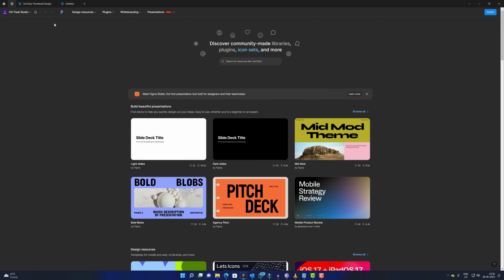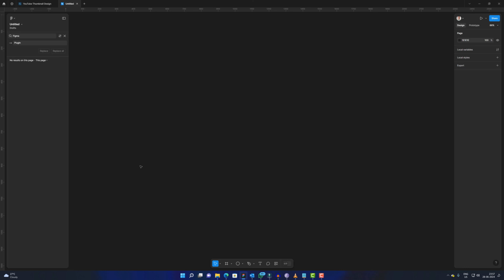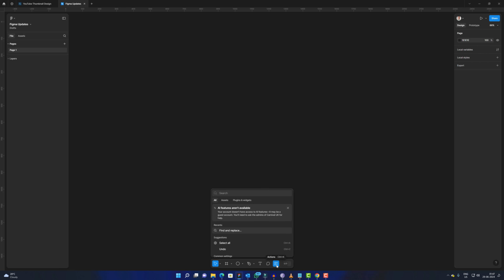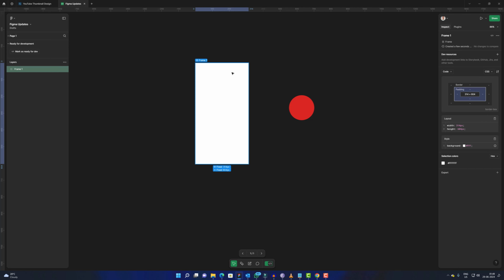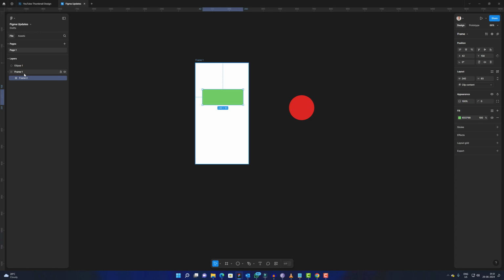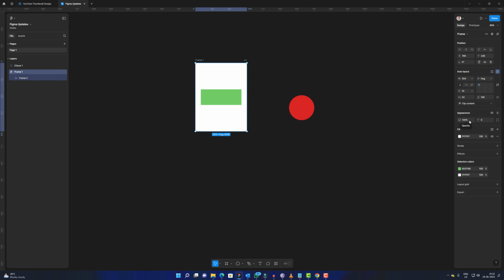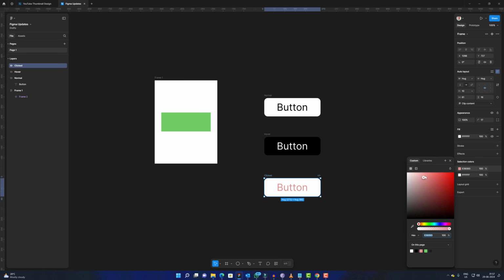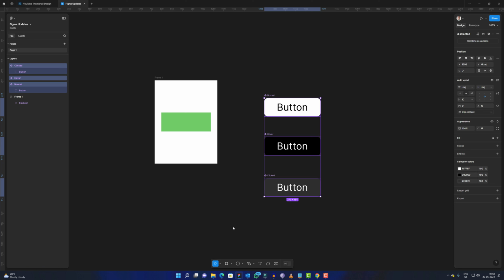Sneak Peek: Figma Updates Coming in 2024!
Get ready to elevate your design game with Figma’s exciting updates for 2024! In this exclusive video, we dive into the major design enhancements and introduce the groundbreaking Dev Mode feature, poised to revolutionize UI design.

🚀 What's New in 2024:

Major Design Updates: Experience a host of new design tools and improvements that will streamline your workflow and unleash your creativity.

Advanced Vector Editing: More precise and intuitive vector tools to help you craft intricate designs with ease.
Enhanced Prototyping: New interactions and animations that make your prototypes more dynamic and realistic.
Improved Collaboration: Upgraded features for better team communication and project management within Figma.
Dev Mode for UI Design: Bridging the gap between designers and developers like never before.

Code Integration: Seamlessly integrate design elements with actual code, ensuring a smoother handoff process.
Real-time Feedback: Developers can now interact with design components in real time, providing immediate feedback and making adjustments on the fly.
Component Libraries: Share and manage reusable components between design and development teams to maintain consistency and efficiency.

Designers: Stay ahead of the curve with the latest tools and features that will transform your creative process.
Developers: Learn how the new Dev Mode will simplify collaboration and streamline your workflow.
Teams: Discover how these updates will enhance your project management and team productivity.
Join us for an in-depth look at these game-changing updates. Whether you’re a seasoned designer, a developer, or part of a dynamic design team, Figma’s 2024 updates promise to take your projects to new heights.

👉 Watch now to stay ahead in the world of design!